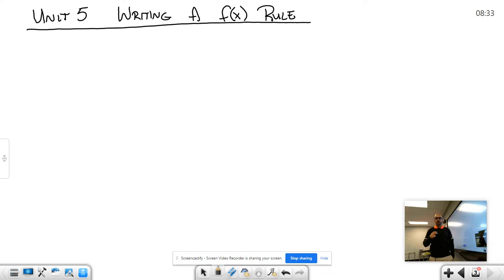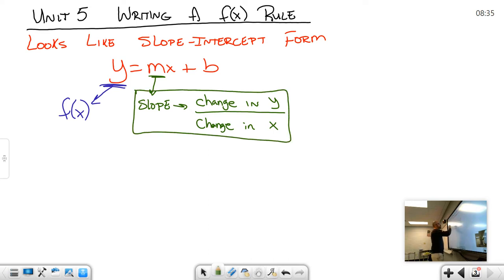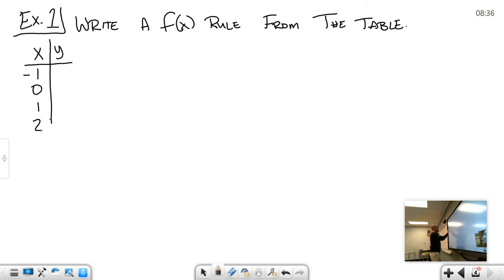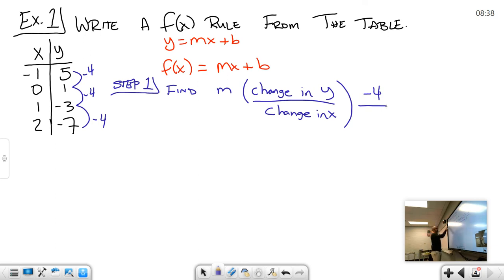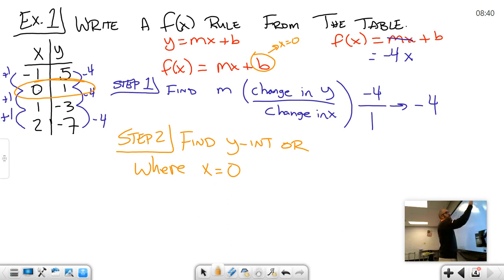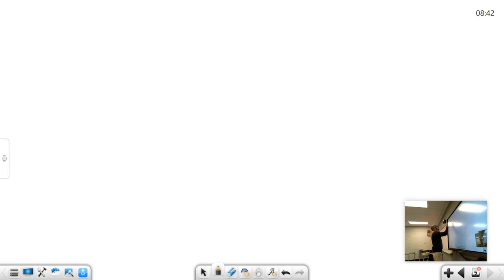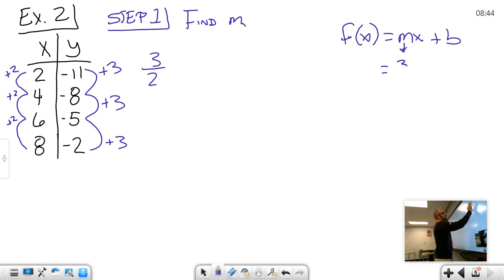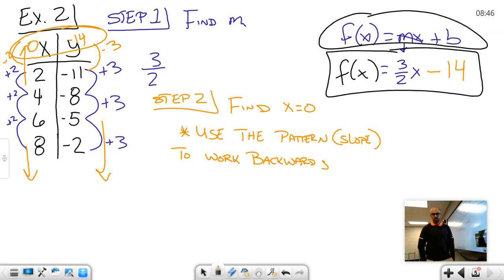Writng a f(x) rule